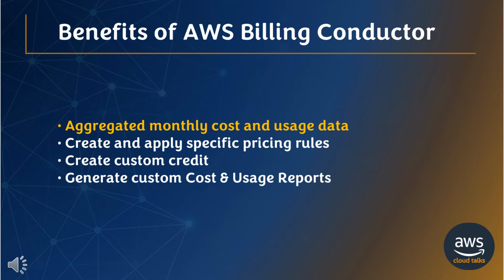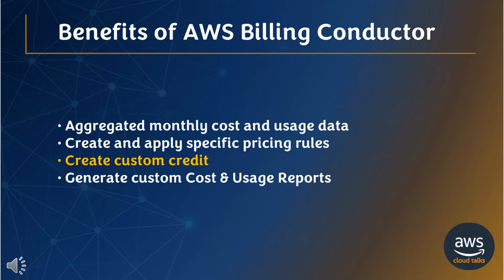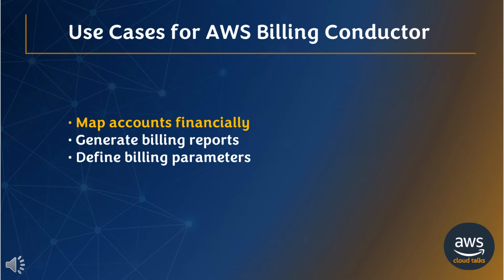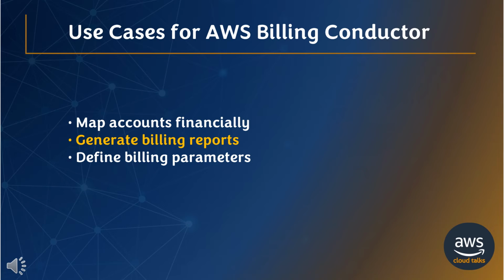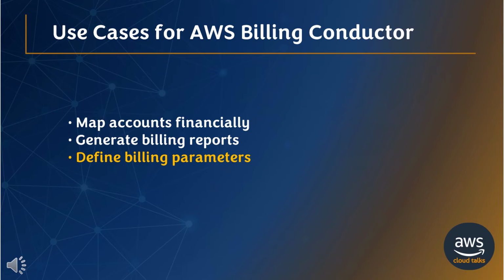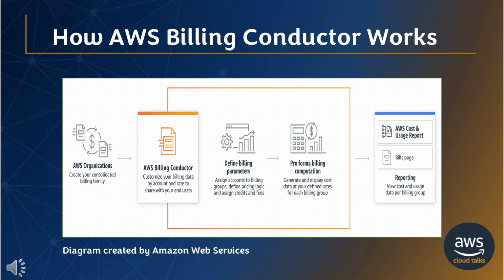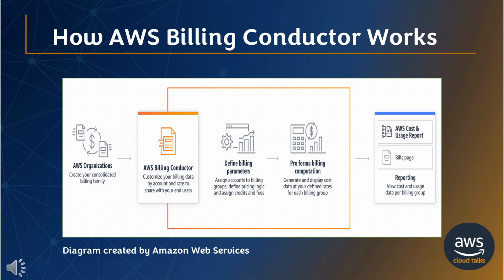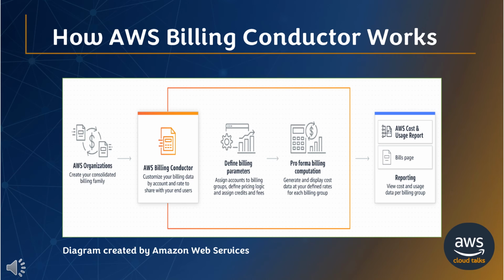AWS Billing Conductor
This video presents AWS Billing Conductor, a fully managed service that can support the showback and chargeback workflows of AWS Solution Providers and Enterprise customers.